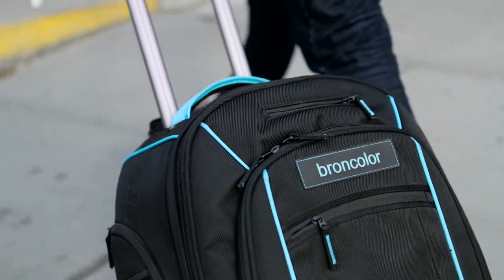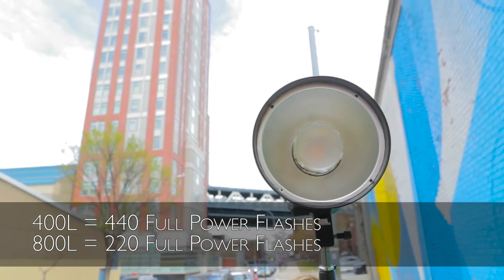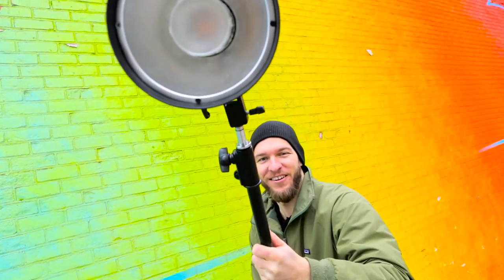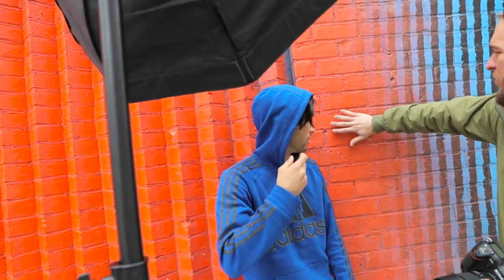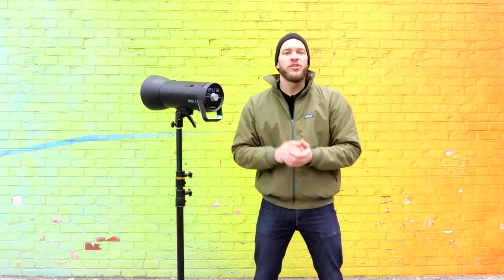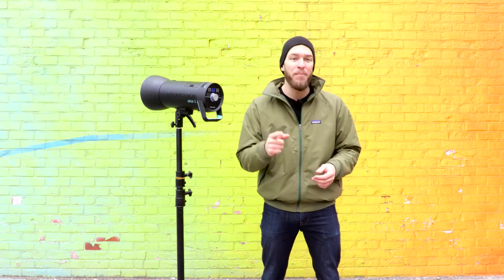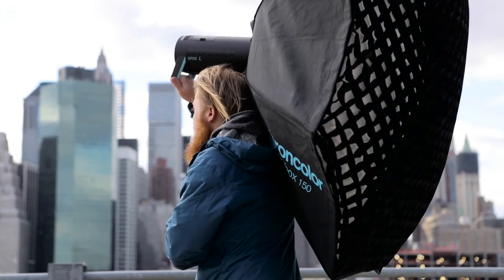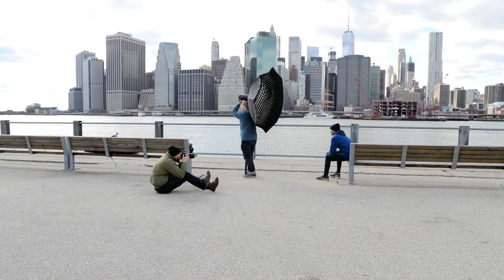Broncolor Siros L - Photoshoot and Real World Review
Erik Valind went on location with Broncolor's new battery powered strobe the Siros L. Together with an incredible athlete and model from Wilhelmina Fitness they set out around the waterfront of Brooklyn New York to put it to the test! Check out more images created with the Siros L on Erik Valind's blog